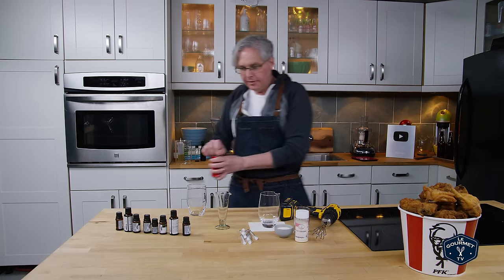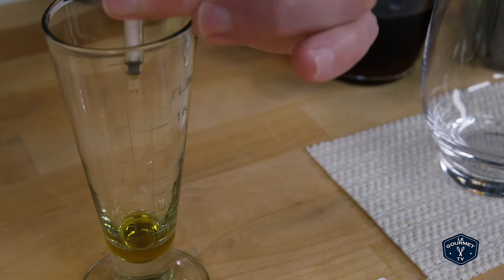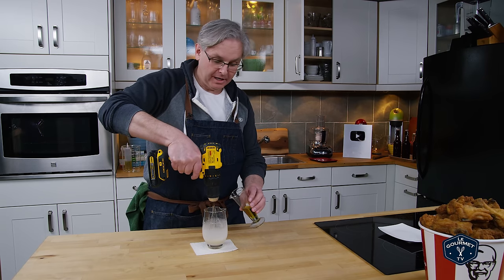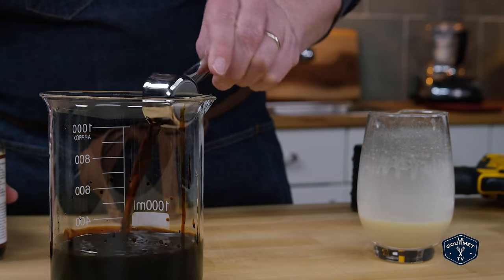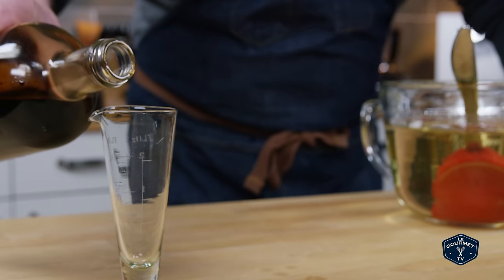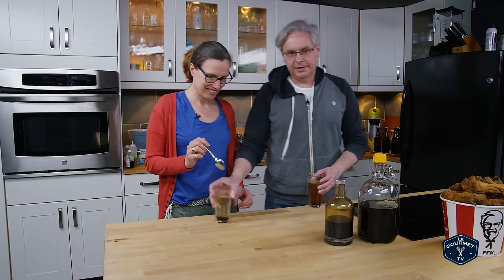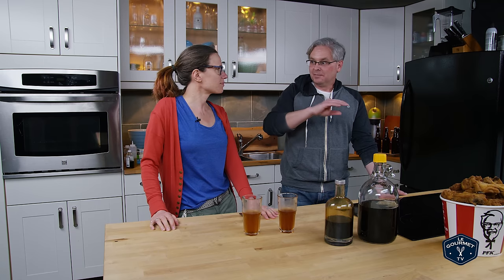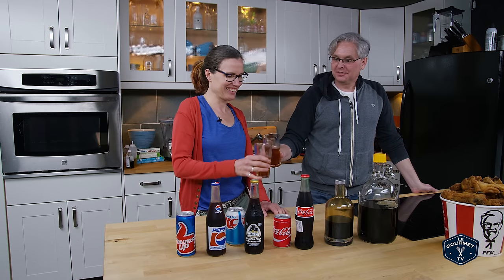DIY Squozen Cola Recipe Nailed It!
Nailed It! DIY Squozen Cola Recipe
We've been working hard to refine our squozen cola recipe - a riff on a coca cola recipe from 1886. After trying a bunch of different recipes and variations we stumbled on the open cola recipe, and the cube cola recipe - both of which are close to the Pemberton 1886 coca cola formula in flavour. We've used the basic method, and tweaked the ingredients.

Flavour emulsion:
7.50 mL orange oil
7.00 mL lime oil
2.00 mL lemon oil
0.80 mL cassia oil
1.50 mL nutmeg oil
0.50 mL coriander oil
0.50 mL lavender oil
0.50 mL neroli oil
20g gum arabic
40 mL water

Method:
Measure out the oils into a small glass container.
In a high sides glass mixing jug, whisk together the gum arabic and the water.
While whisking the gum mixture at high speed, slowly dribble in the oils mixture.
Whisk at high speed for 15-20 minutes, or until oils and water emulsify.
No oils should be visible on the surface.

Cola Concentrate:
200 mL double strength caramel colouring
65 mL citric acid
100 mL water
22 mL vanilla extract
2 - 5 mL Kola extract depending on your caffeine tolerance
Flavour emulsion from above

Method:
Add the caramel colouring to a medium glass flask.
In another glass container stir the citric acid into the water and mix until clear.
Add the citric acid water to the caramel.
Mix in the Vanilla and the Kola extract.
Whisk in the flavour emulsion.
This is the cola concentrate, which will make 90L of cola.

The Cola Syrup:
800 mL water
1.4 kG sugar
27 - 32 mL cola concentrate depending on your taste

Method:
Dissolve the sugar in the water over low heat.
This will take a while, stir and be patient.
Continue stirring until the syrup is clear, remove from the heat and allow to cool to room temp.
Stir in the cola concentrate.
This cola syrup will make 14L of cola.

Mixing the cola
The cola is a 7:1 mix.
1 part cola syrup to 7 parts carbonated water.
You can mix by the glass, or in a corny keg.